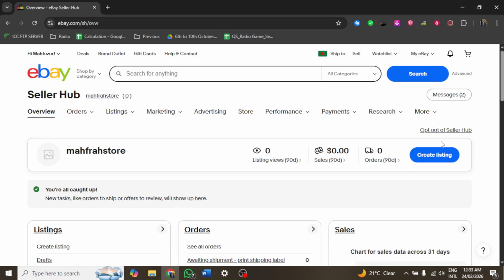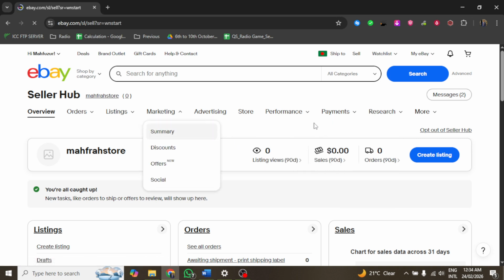2026 How to download eBay fees invoice[LATEST GUIDE]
In today's Video we cover, How to download eBay fees invoice